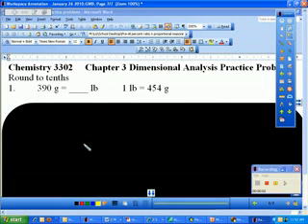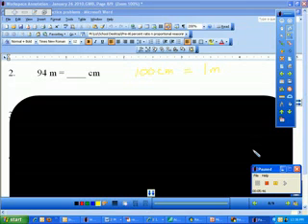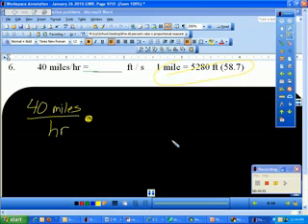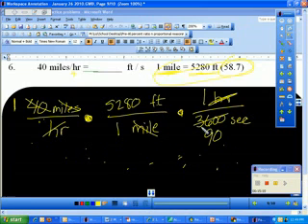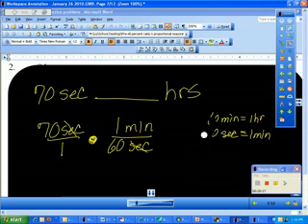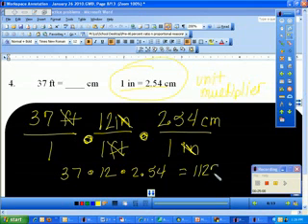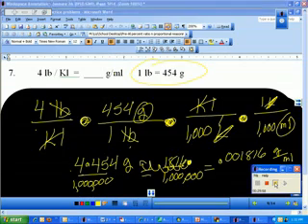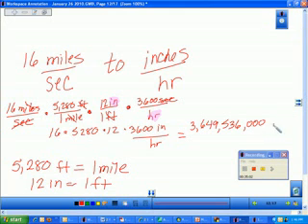dimensional analysis more examples WMV V9